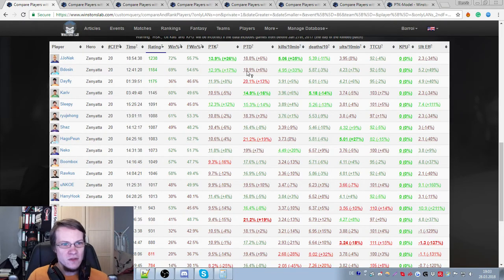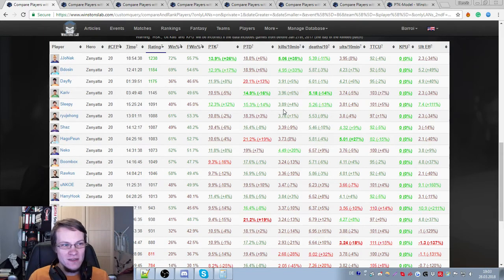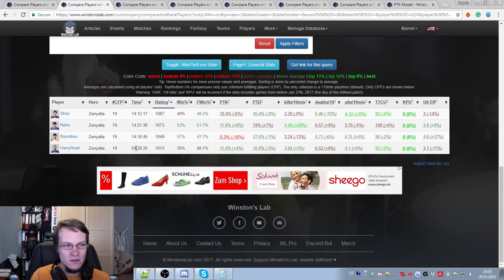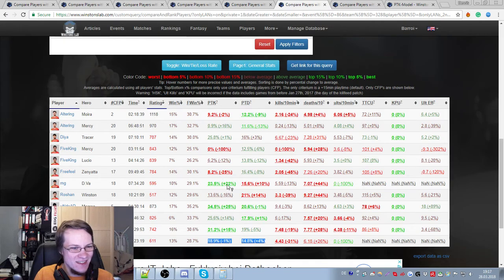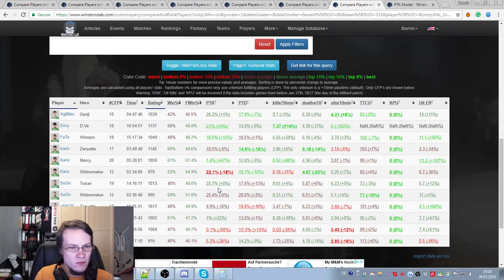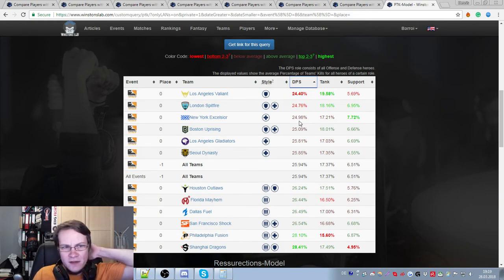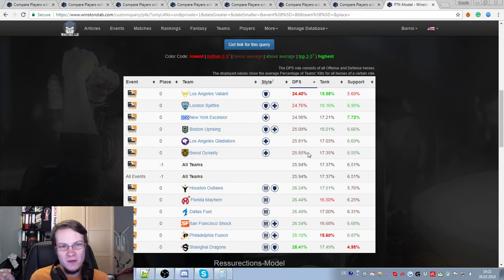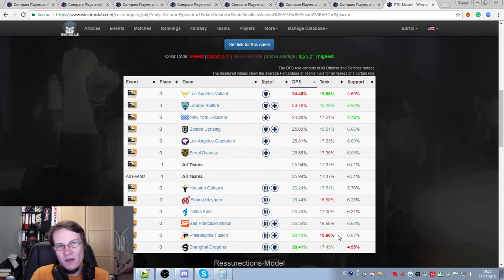Barroi's Breakdown: Passive and Aggressive play styles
I talk about how to categorize players as passive/aggressive in Overwatch and how we can use this to model esports teams and find flaws in team building.